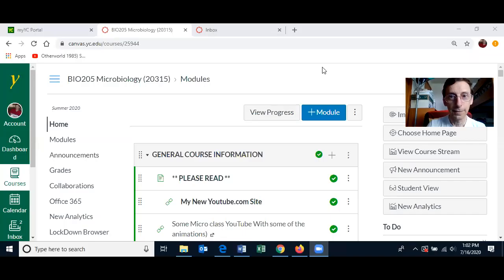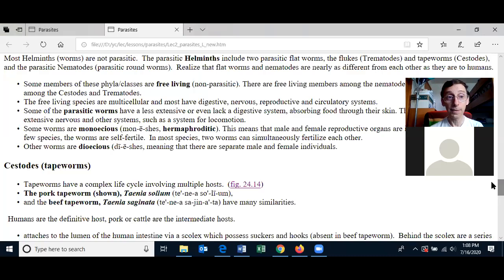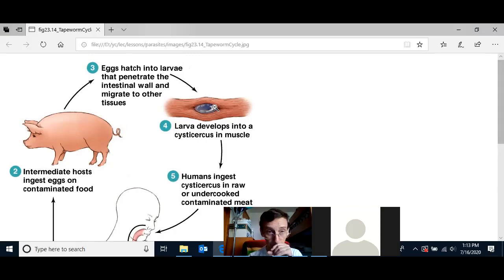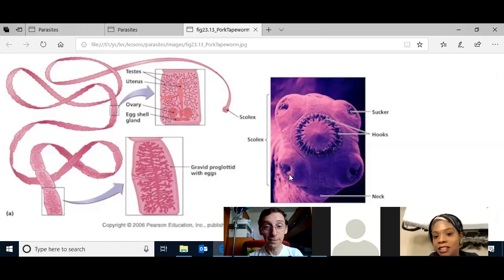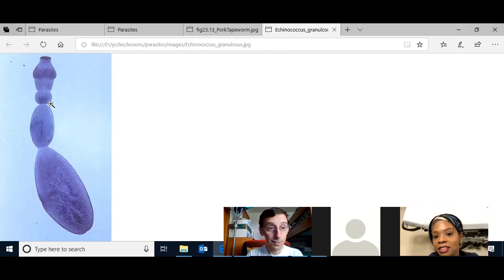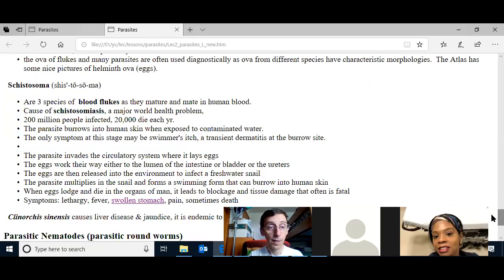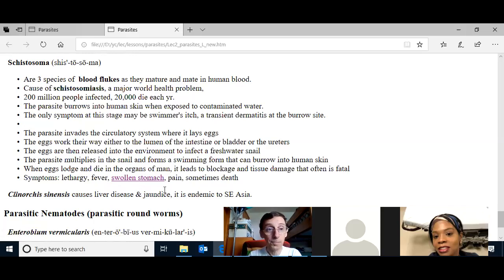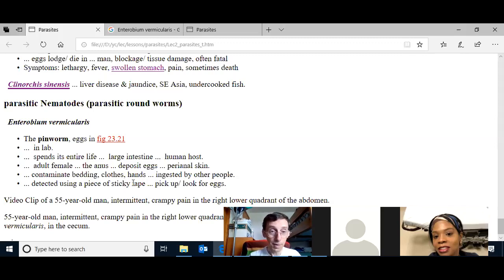2020 07 16 Yavapai 1st meeting